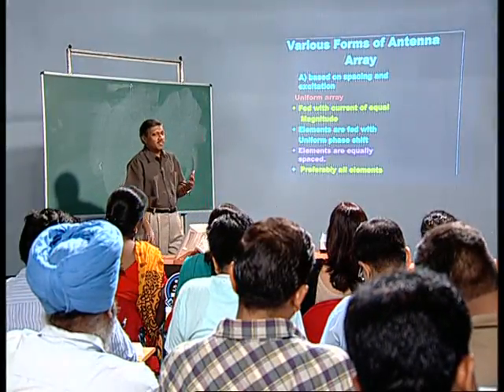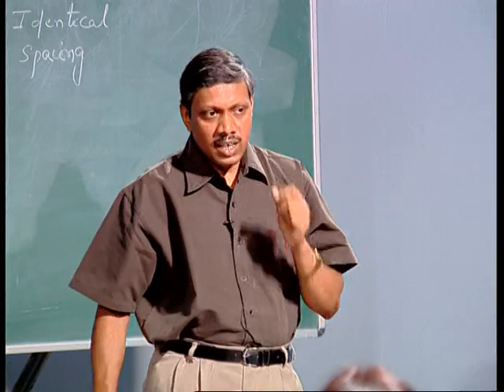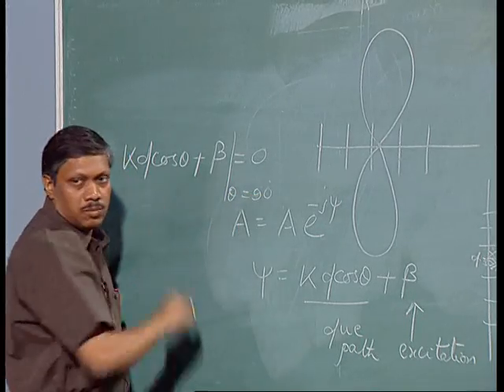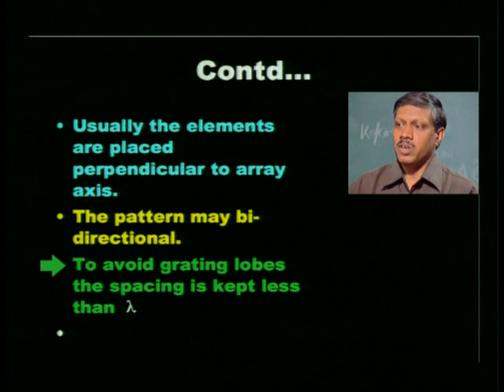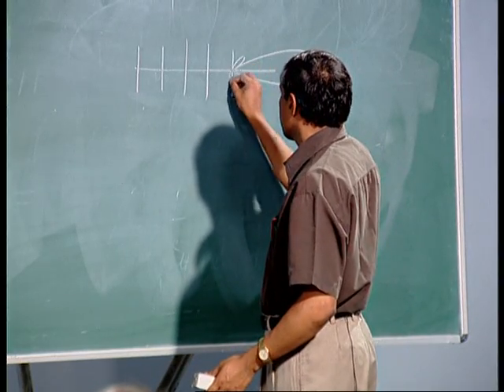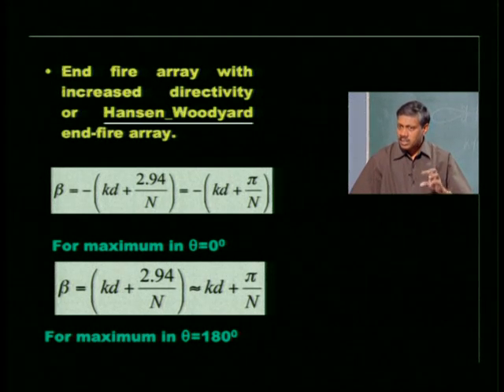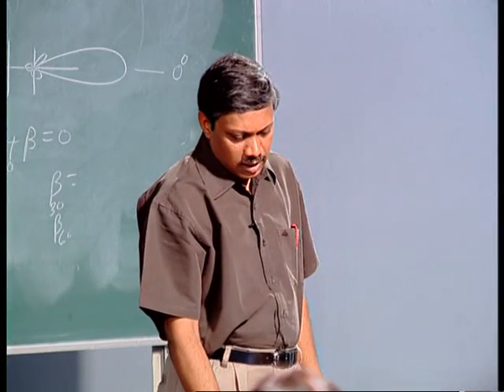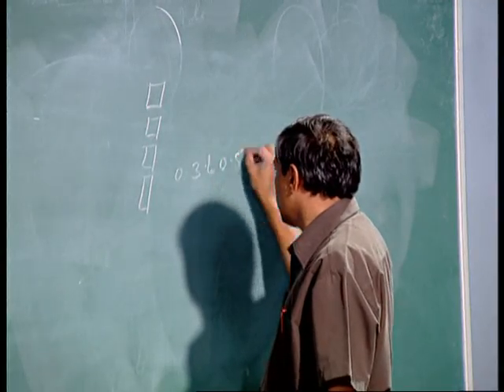Various forms of Antenna array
Gives the various form of the antenna array and how are they selected.